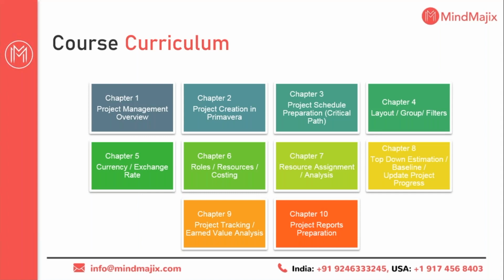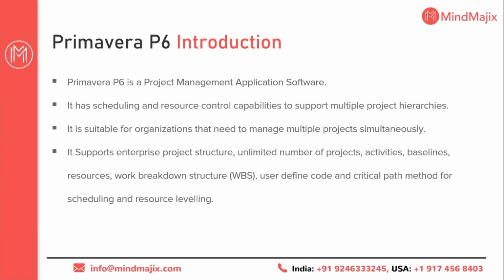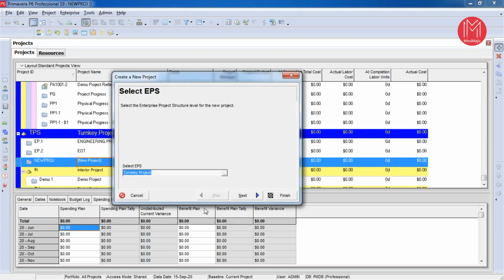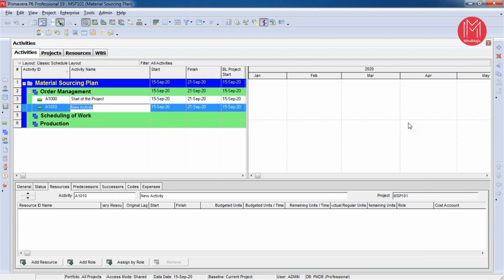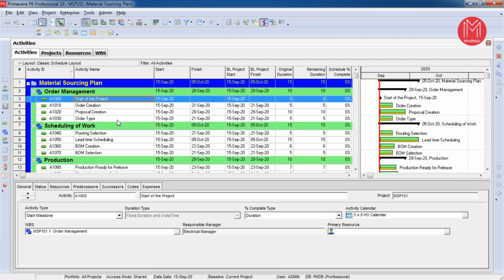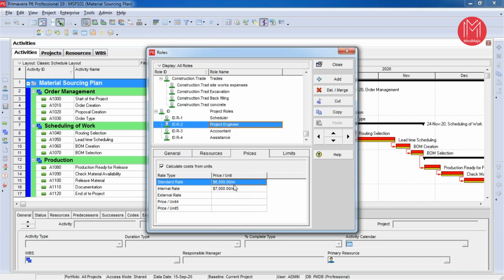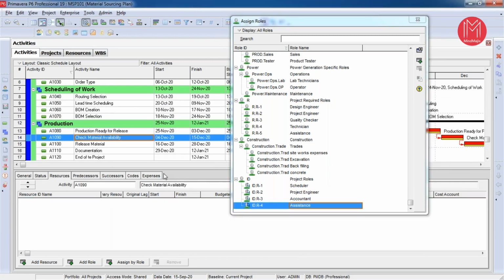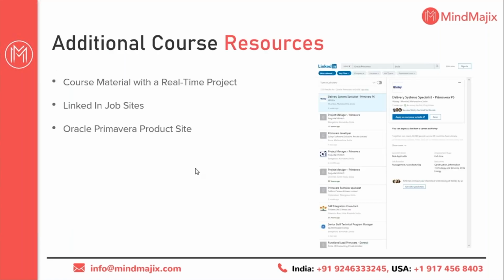Oracle Primavera P6 Training | Primavera Online Certification Course | Primavera P6 Demo - MindMajix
MindMajix video session on Primavera P6 online training covers the basic concepts of Primavera and will give intense knowledge on Primavera at a very high level. Our online classes cover all the core elements of Oracle Primavera such as Enterprise Data Structures, Portfolio and Project Configuration, Administrative Functions, etc...

Some Of The Topics Discussed In This Primavera Training:

0:00:00 Introduction To MindMajix
0:00:24 Primavera Course Curriculum
0:01:17 Today's Agenda
0:01:28 Primavera P6 Introduction
0:01:59 Primavera Course Technology in the Market
0:02:56 Certificates Available
0:03:47 Projects we will demonstrate
0:13:58 Lab Setup
0:14:26 Additional Course Resources
0:15:08 Primavera Course Demo Questionnaire

Skills Covered:

✅Create a Work Breakdown Structure.
✅Schedule project and assign constraints.
✅Assign roles and resources.
✅Analyze portfolio performance.
✅Customize dashboards.
✅Execute the project within budget constraints and time.
✅Plan, schedule, and organize project activities.
✅Apply industry best practices in project management.

KeyFeatures :

👉 24/7 Support
👉 Real-life Projects
👉 Get Certified

Mindmajix Project Management & Methodologies